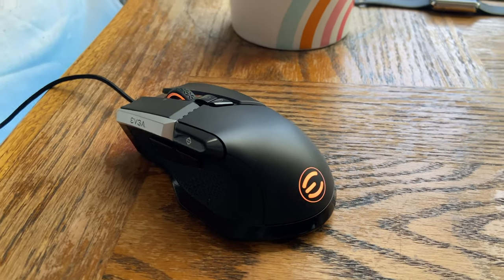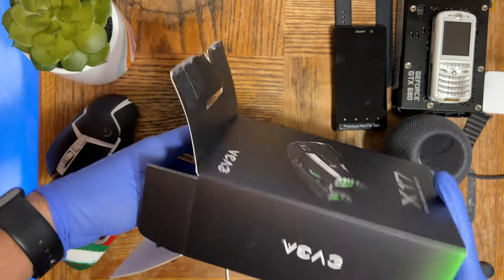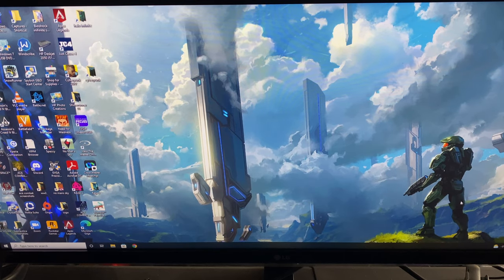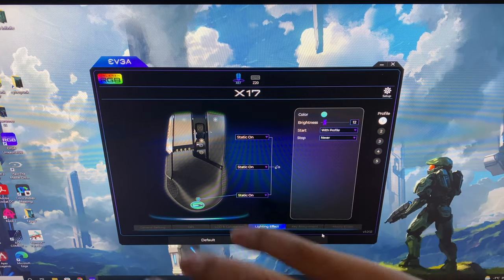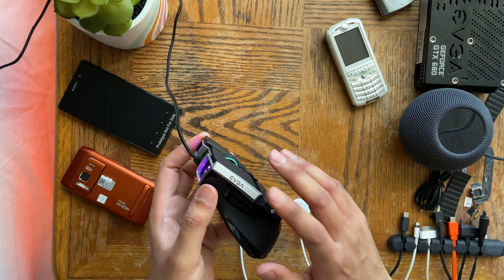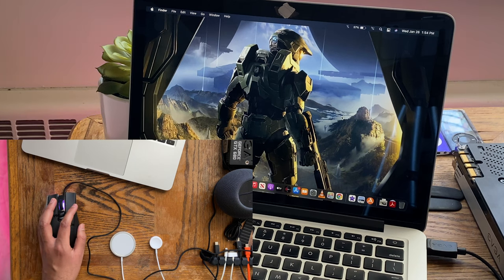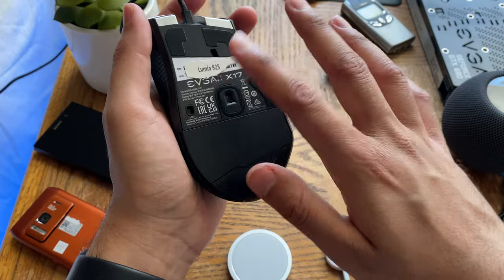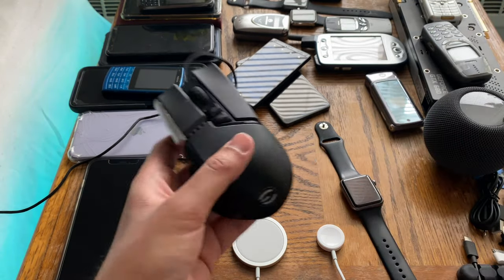EVGA X17 Unboxing & Full Review | Precision Gaming Mouse | Lift Off Distance Sensors | In 2022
This is my EVGA X17 Unboxing and EVGA X17 Full review. This mouse was $27 from Newegg's website and is probably the fastest selling mouse in Newegg history as it is selling like hot cakes since Black Friday 2021. It was initially around $50-60 but goes for around $27-30 these days.
I first unbox the EVGA X17 Gaming Mouse and then Review it in detail on all its aspects such as feel, build quality, accuracy, the EVGA X17 Lift Off Distance Sensors and so on.
The EVGA X17 is a high end gaming mouse with adjustable weights, zone RGB lighting, 10 buttons and a triple sensor array for accuracy and ignoring unintended movement. The Dual Lift Off Distance Sensors or LOD Sensors for short, disable the optical sensor when the mouse isn't moving on the table to avoid unintentional input when lifting and moving the mouse.
The EVGA X17 also has an 8000hz polling or response rate and many other amazing features.
The EVGA Unleash RGB Software is used to manage this mouse.
I will be doing a EVGA X17 vs Logitech G502 video coming up soon, to compare the G502, the gold standard of gamin mice, to the EVGA X17 and see how they compare, so stay tuned by subscribing!

The EVGA X17 Wireless also exists and is a bit more expensive, but this is the wires version and is what is more popular on Newegg's website.
This is EVGA's first attempt at a high end Gaming Mouse and I can say they have done a great job the first time around. This Mouse is easily one of the best Mice that money can buy right now and easily the most accurate mouse I have ever used. The only issue some people had was with the EVGA Unleash RGB Software but that has been fixed since. In this video we go over all the tech specs such as EVGA X17 Sensors, EVGA X17 Accuracy, EVGA X17 Price, EVGA X17 Buttons, EVGA X17 Build Quality, EVGA X17 Features, EVGA X17 Software, EVGA X17 Clicking Sound, EVGA X17 Scroll Wheel EVGA X17 2022 etc and everything you need to know about the EVGA X17 Precision Gaming mouse with adjustable weights!

Intro: (0:00)
Unboxing: (3:02)
Quick Look: (7:34)
EVGA Unleash Software: (11:25)
Buttons & Features: (17:43)
Lift Off Distance Sensors: (23:33)
LOD Sensors Demo: (25:22)
Accuracy: (29:02)
Look & Feel: (31:48)
Build Quality: (33:37)
Final Conclusion: (37:12)